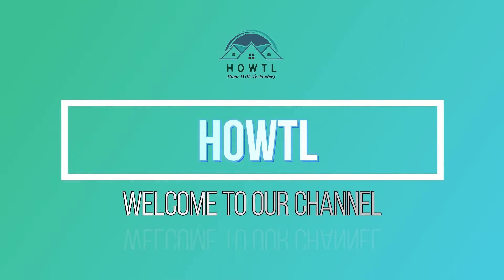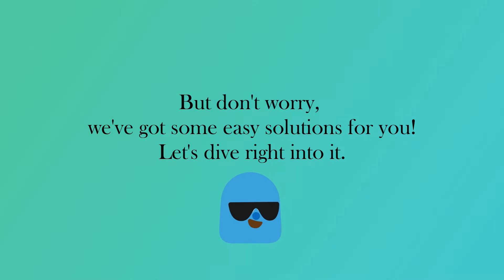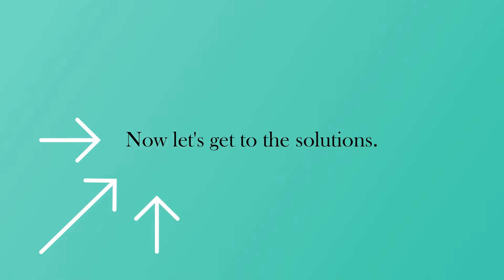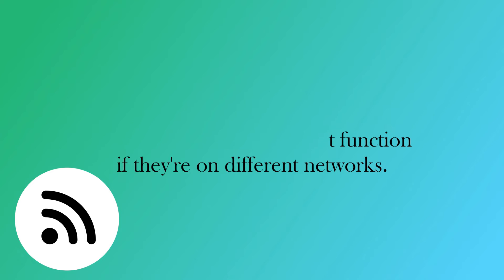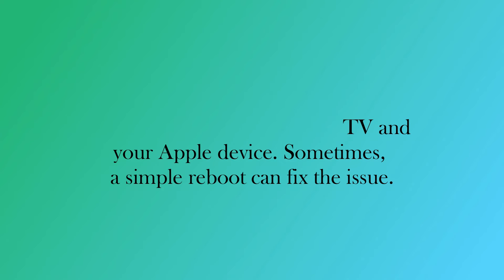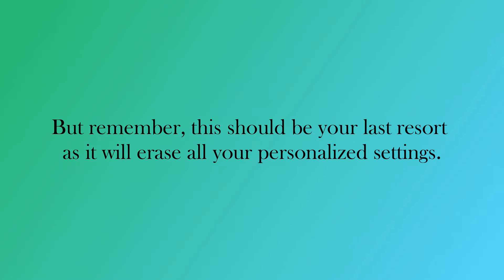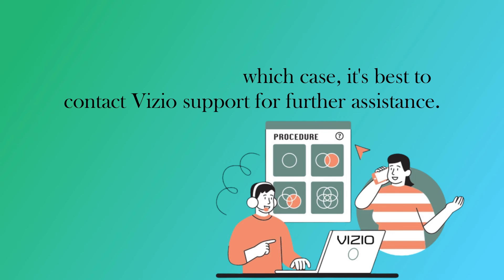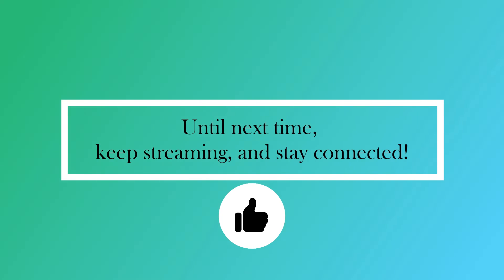Vizio TV Airplay Not Working [Fix] | Why is Vizio TV Airplay Not Working?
Welcome to our new video, "How To Fix Vizio TV Airplay Not Working".

Are you having trouble using Airplay with your Vizio TV? This can be a frustrating issue, especially when you're trying to stream your favorite content.

But don't worry - we're here to help you resolve this problem.

In this video, we'll guide you through several troubleshooting steps to fix the Airplay issues on your Vizio TV.

We start by explaining the common reasons why Airplay might not work, such as network connectivity issues, software glitches, or compatibility problems.

Then, we provide easy-to-follow solutions for each of these issues.

From checking your Wi-Fi connection and updating your devices to resetting your TV and ensuring you're using compatible Apple devices, we cover it all.

Our step-by-step guide is designed to be user-friendly, so you don't need to be tech-savvy to follow along and implement these fixes.

Remember, always take safety precautions when handling electronic devices.

Enjoy the video and happy troubleshooting!